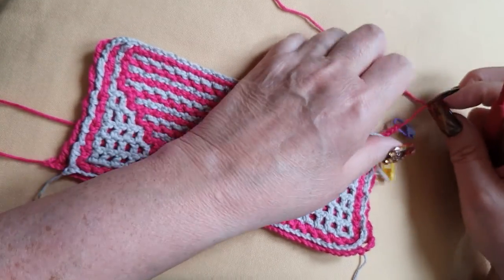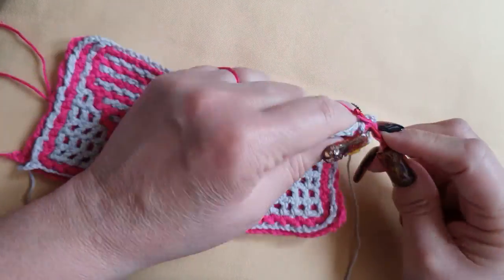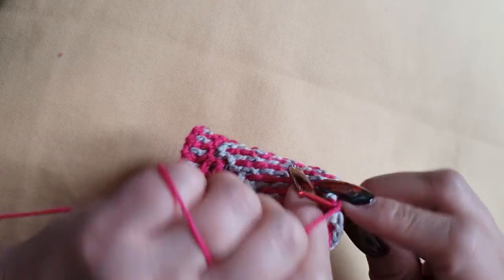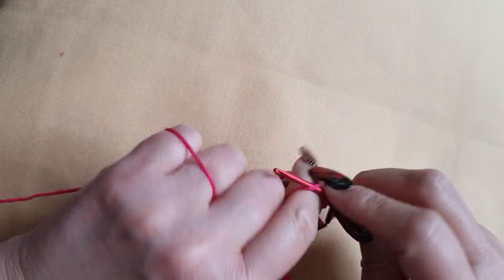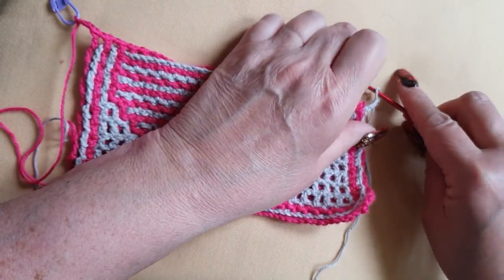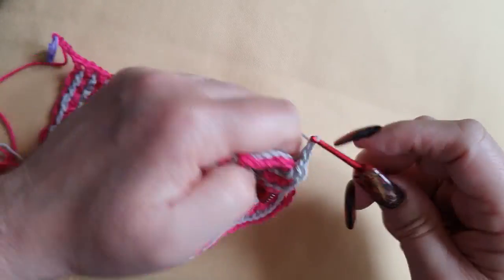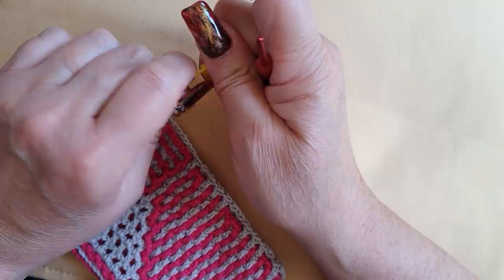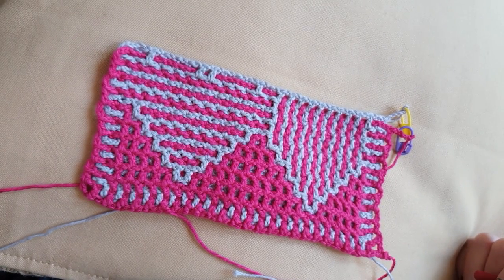Hearts Potholder Row 11, Interlocking crochet, filet crochet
A potholder for everyone interested in Interlocking Crochet
From start till sowing in ends